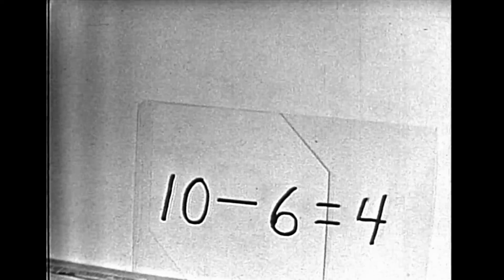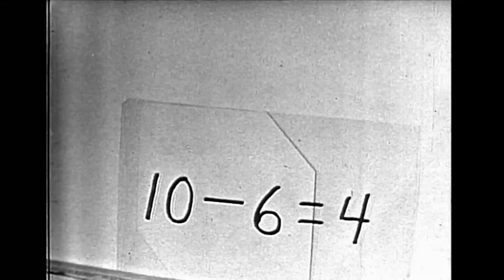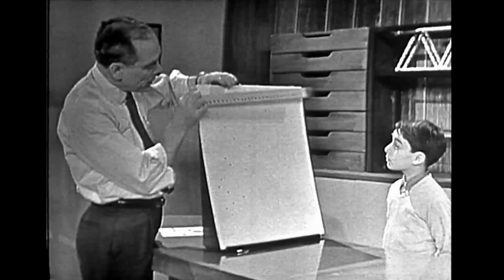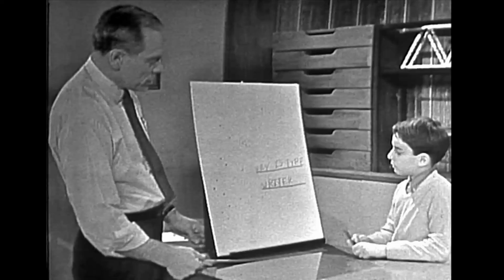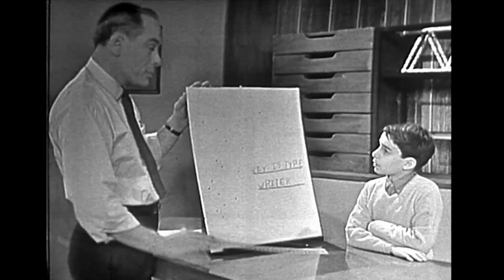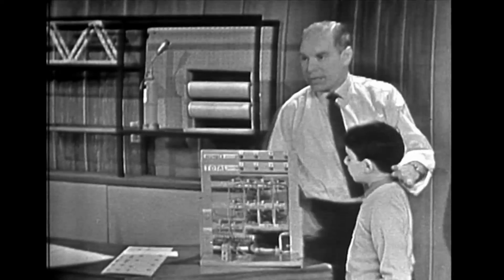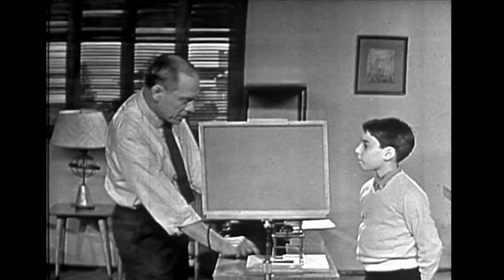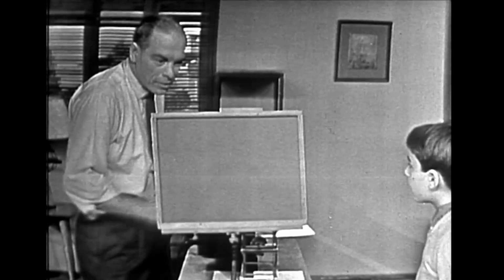Watch Mr Wizard "Communications Theory" Classic Live TV 1951-1955 Don Herbert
Watch Mr. Wizard was an American television program for children that demonstrates the science behind ordinary things. The show's creator and on-air host was Don Herbert. Author Marcel LaFollette says of the program, "It enjoyed consistent praise, awards, and high ratings throughout its history. At its peak, Watch Mr. Wizard drew audiences in the millions, but its impact was far wider. By 1956, it had prompted the establishment of more than five thousand Mr. Wizard science clubs, with an estimated membership greater than one hundred thousand."

Watch Mr Wizard Communications Theory
Understanding Communication Theory and Symbolism: Exploring Dots and Lines in Information Representation and Transmission through Various Examples, Including Music, Images, and Television

0:01: 📺 Exploring the concept of information theory and symbols through various examples like pictures, bills, and braille.
0:01: Introduction to information theory and symbols
0:32: Using dots as bits to represent information
1:26: Comparison of different symbols and their meanings
2:01: Exploring the concept of Morse code and braille
3:47: Understanding how symbols can convey complex ideas
4:26: 🔍 Understanding the meaning behind symbols and communication theory through dots and lines.
4:26: Symbols can be given meaning through agreement and context.
4:55: Dots and lines can represent letters and sounds, such as in Morse code.
6:48: The significance of symbols, like the period and decimal point, is based on agreed meanings.
7:53: Dots and lines can be used to convey information and set off specific meanings.
8:13: Understanding the meaning of symbols is crucial for effective communication.
8:18: 🎵 Understanding the versatility of dots and lines in representing various concepts, from numbers to musical notes and sound recording.
8:18: Dots and lines can represent numbers, musical notes, and sound recording.
8:22: The concept of 'one' is complex and can be represented in various ways.
9:40: The arrangement of lines and dots can convey different meanings and sounds.
10:21: Dots and lines can represent different musical notes and tones.
11:54: The dots and lines can be used to record and play sounds.
12:26: 🔍 Exploring the concept of communication through dots and lines, including their representation of music notes, secret codes, and letters.
12:26: Dots and lines can represent music notes and complex information.
12:52: Scientists investigate information theory and how to record it with minimal dots and lines.
13:27: The position of dots alone can hold meaning, as demonstrated in a secret code.
14:26: The speaker creates a secret code using dots and lines to represent letters and numbers.
16:08: The code is based on the position of keys on a typewriter, allowing for various combinations.
16:59: 💻 Mr. Wizard explains binary code and homemade computer operation using dots and lines to store and process information.
16:59: Explanation of binary code using dots and lines
17:49: Demonstration of homemade computer operation
19:28: Use of dots to represent mathematical operations
21:06: Speed and efficiency of computer processing
21:38: 📺 Mr. Wizard demonstrates how images are made up of dots and how they can be seen clearly using a projector and magnifying glass.
21:38: Mr. Wizard uses a projector to show how images are made up of dots
23:34: He demonstrates how the dots can be seen clearly with a magnifying glass
24:19: The dots in a photograph represent a person's features
25:23: The dots are not as sharp in a blown-up photograph
25:41: 📺 Communication theory explained using moving dots and television.
25:41: Photographic grain is made up of a series of dots.
26:08: Television and motion pictures are made up of moving dots.
26:45: A record with holes drilled in it can produce moving dots to convey information.
27:27: Moving dots can give multiple pictures and convey various information.

We believe that this video is in the Public Domain.